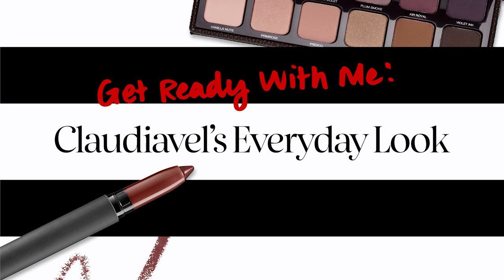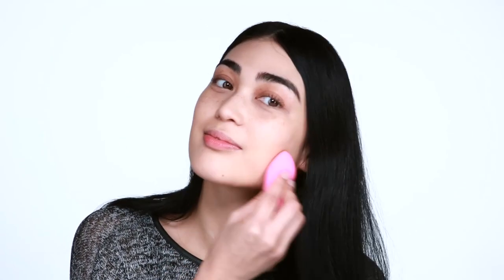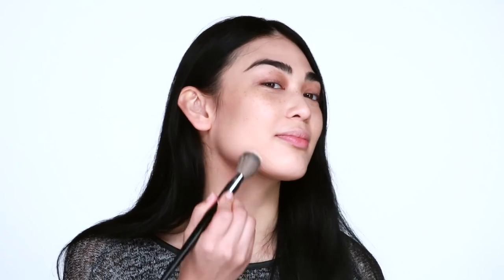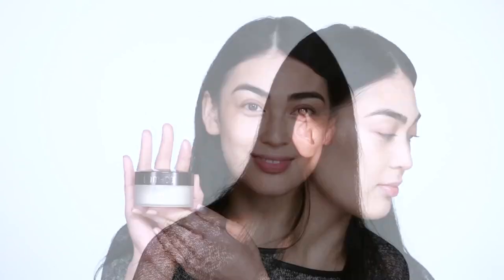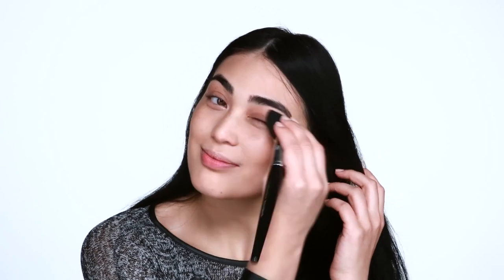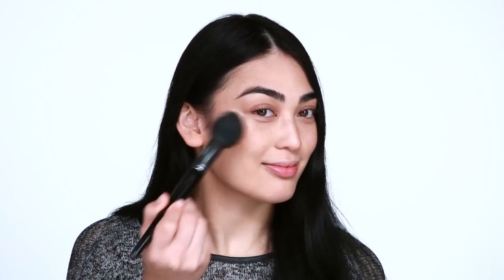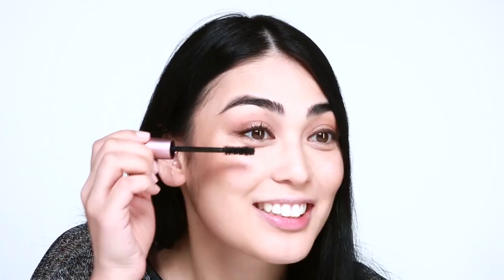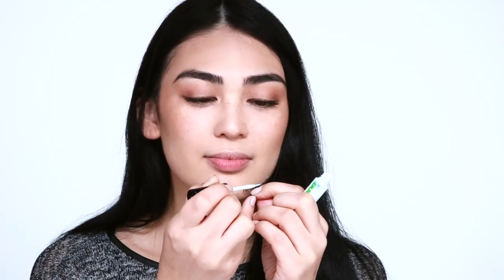Get Ready With Me: Claudiavel's Everyday Glam Look | Sephora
Sephora Beauty Studio artist Claudiavel shares her every day makeup routine.

Products used to get the look -